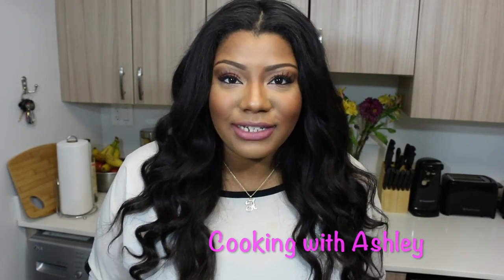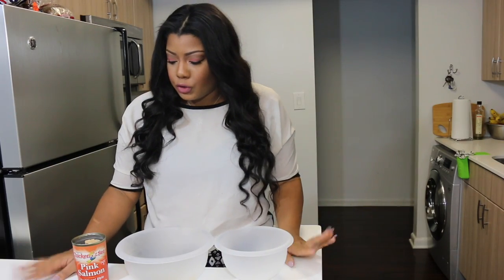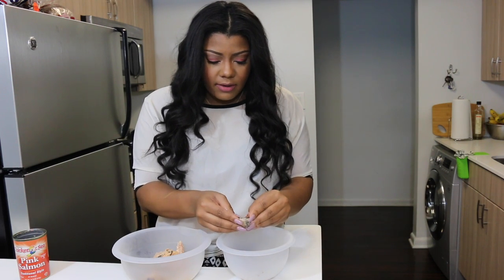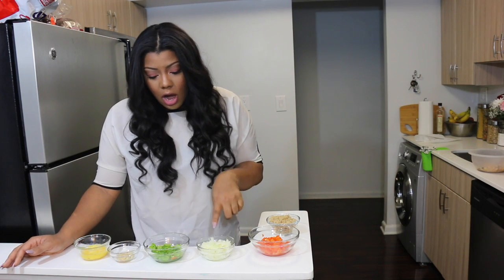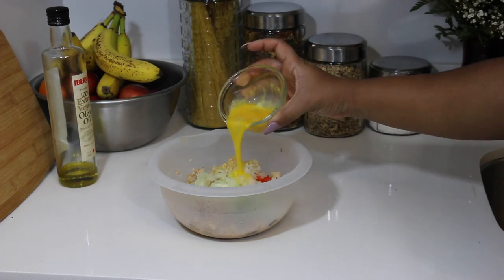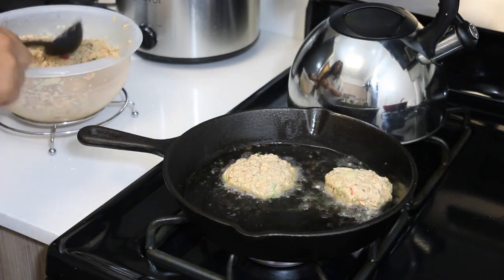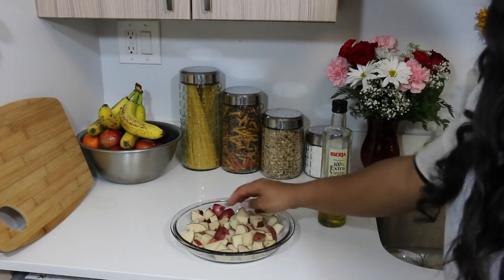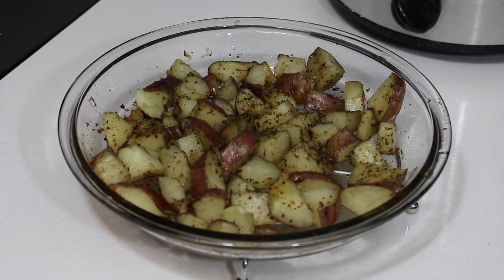HOW TO MAKE SALMON CAKES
You can use fresh salmon or you can use a can of salmon. For fresh salmon be sure to cook the salmon first before creating your patties. Place the fresh Salmon skin side down, wipe olive oil on the salmon, and season with salt and pepper. Let the salmon bake for about 15 to 20 minutes. Once your salmon is cooked pop your salmon into the fridge for about 10 minutes to get cold.  For canned salmon, open 1 can of salmon cakes and debone the salmon. After you have deboned the salmon, pour the salmon into a bowl. Dice one half of an onion, dice one half of a red bell pepper, and one half of a green bell pepper.  Toast one slice of bread to create bread crumbs or use bread crumbs from a can. If you use a can of bread crumbs you will only need a 1/2 cup. Place those ingredients into the bowl of salmon as well. Crack an egg into the bowl of salmon as well. Add old bay seasoning, salt and pepper. Mix all of the ingredients together. Once all ingredients have been mixed together start to create your patties.
Turn on frying pan or skillet to medium heat and lightly coat the pan with olive oil. Be careful of heat because the cakes cook rather quickly. Let the cakes simmer for about 5 to 10 minutes on each side until the cakes are golden brown.

For Potatoes
Cut potatoes into 4s or halves. Place them in a baking pan and douce with olive oil or cut up slices of butter and place it throughout the pan. Then season the potatoes with whatever you'd like. I season mine with garlic, salt & pepper, and oregano. cover them with foil and let them cook for about 30 minutes. If you stick a fork in them and it goes all the way through then your potatoes are ready.

Ingredients:
One can of salmon or fresh salmon
salt, pepper, old bay seasoning
fresh garlic (optional)
toast or canned brad crumbs
one half of an onion
olive oil
one egg
parsley (optional)
Potatoes

Irresistible me diamond flat iron and wand